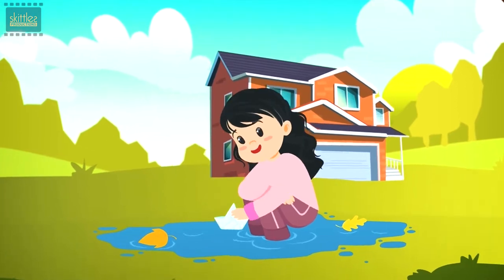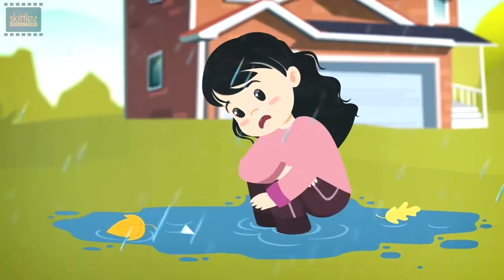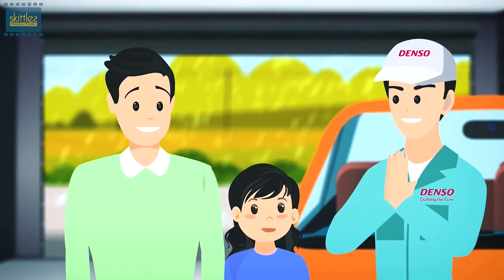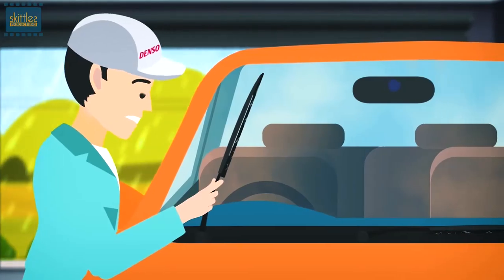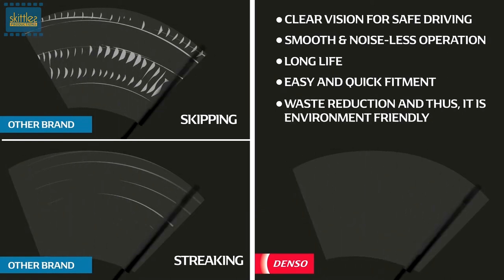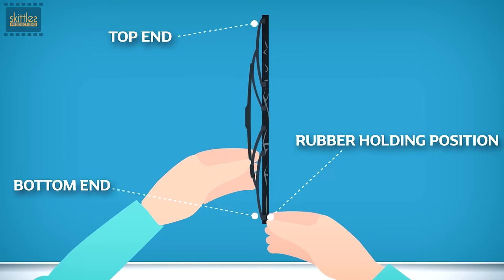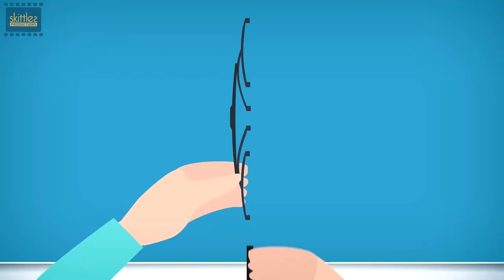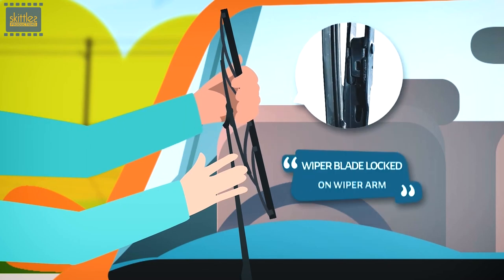Denso Wiper Rubber | Promotional Video | Installation explainer video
Denso India International has launched all-new Denso Wiper Rubber which is a sustainable solution to your car's wiper bad wiping performance. This video produced by Skittles Productions illustrates the simple steps to follow in order to uninstall the defective rubber and install Denso Wiper Rubber for the ultimate cleaning experience.

Client- Denso India International Pvt Ltd
Production House- Skittles Productions Pvt Ltd
Director- Gursimran Jassal
Scriptwriter- Aditya Sengar
Graphic Designer- Akhilesh
Animator- Sushant Arora
Editor- Ranjeet Singh
Voice-over artist- Abhishek Sharma